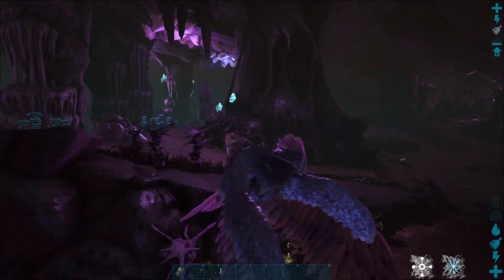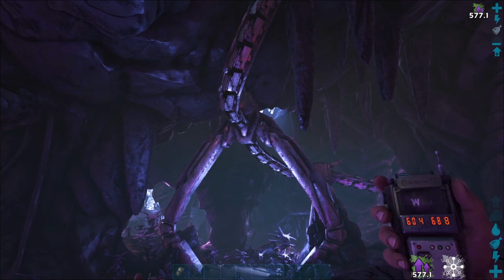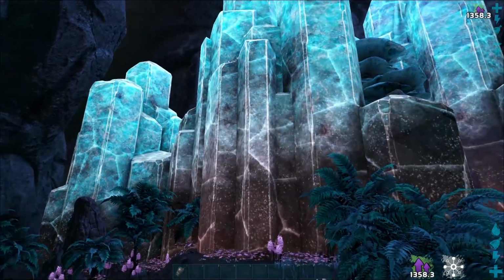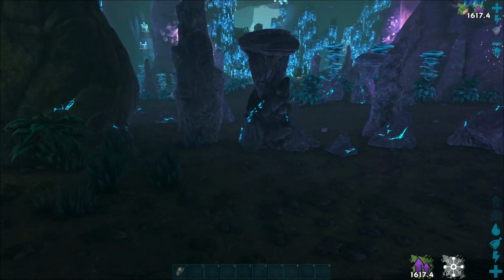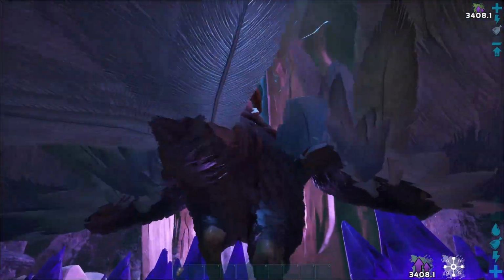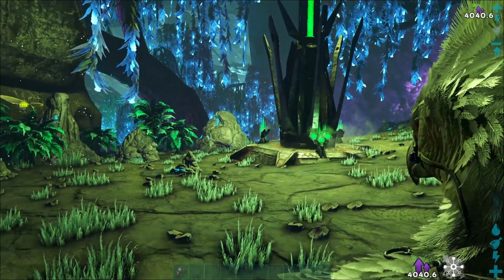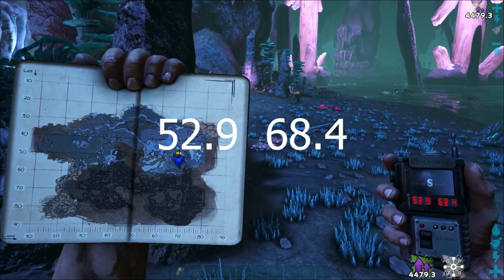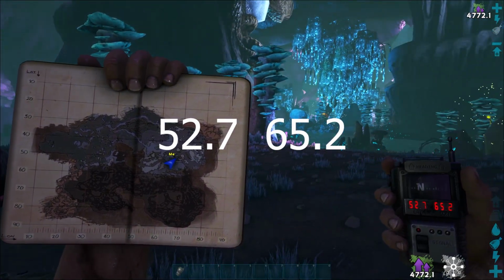How To Find All Explorer Notes On Aberration! | Ark: Survival Evolved | Part 8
Part 8/15 of my Aberration note run!

Here's a guide to easily find all explorer notes on Ark: Aberration. This is for people who want to find them without cheating, and is therefore structured using land marks and the surroundings to locate the notes, and doing the notes in geographic order rather than by number.

In case you're looking for a specific note, here are all the notes covered in this video (I do occasionally use notes as starting points for the next ones so the easiest way to follow the guide is to watch it entirely):

Diana Logs:
Diana #13 (11:22) (Through Bulbdog)
Diana #14 (7:35) (Through Meiyin #18 and Glowtail)
Diana #15 (4:29)

Dossiers:
Bulbdog (11:22)
Glowbug (9:59)
Glowtail (7:35) (Through Meiyin #18)
Lamprey (2:16)

Helena Notes:
Helena #16 (5:50)
Helena #17 (3:03)
Helena #18 (0:18)

Meiyin Notes:
Meiyin #18 (7:35)

Rockwell Records:
Rockwell #17 (14:08)

Donations (I'll use whatever i make to save up for ARK:SA/improving the content!)